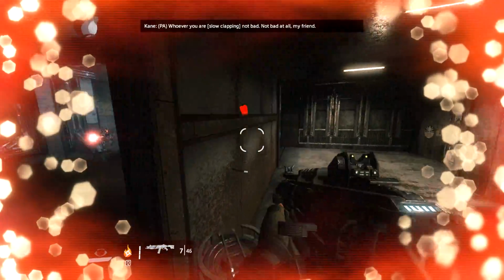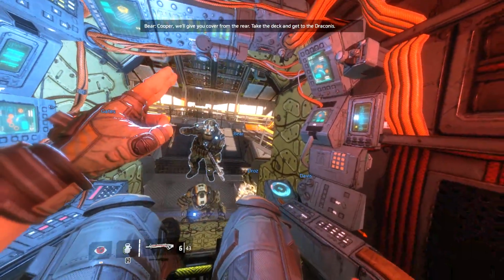Titanfall 2 is still worth playing in 2021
Titanfall 2 came out 5 years ago and its still a good game to play.So in this video you will know quite something about titanfall 2 if you havent played or have been thinking about playing it.